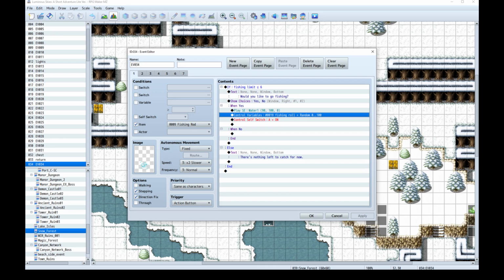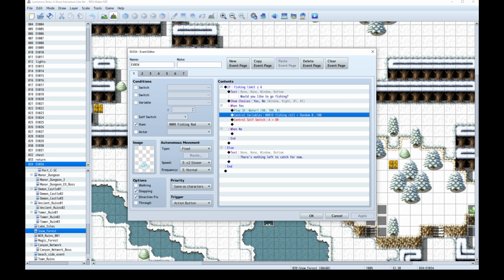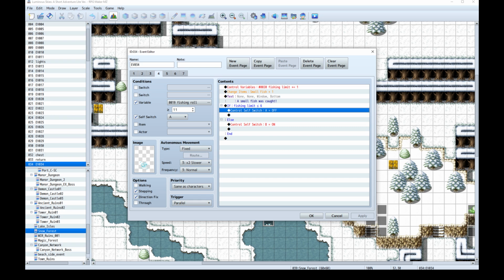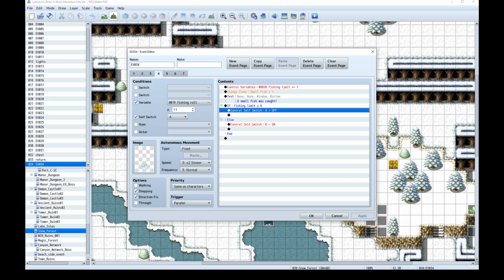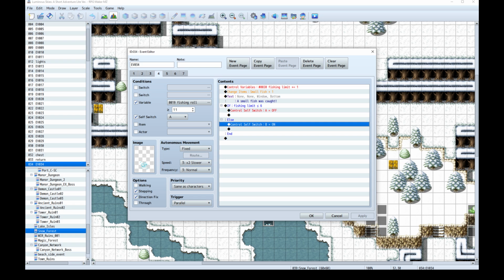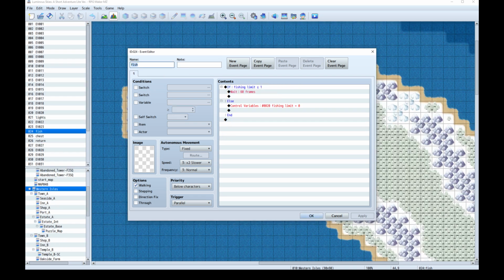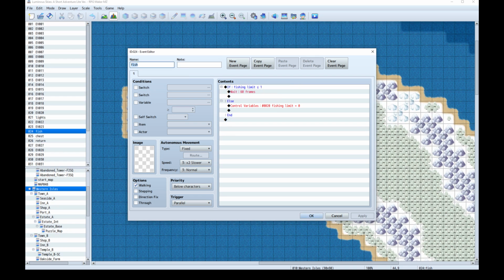RPG Maker MV/MZ Variable Nodes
Below are the notes I scribbled down to make this video.

fishing reset and harvesting
Previously, we went over resetting treasure chests and harvesting nodes. This was a binary reset of a node as it is either harvest-able or not. So now I'll show you how to create a variable based harvesting.

Using the fishing node as an example: like other nodes, you'll need a the proper tools in your inventory to use, in this case, a fishing rod. I like to use a bit of sound as a quick way to give immersion. Again, the player will make a roll to see what they got, if anything, as self switch A is also activated.

You can adjust the number pages and outcomes until your heart is content (I have it such that rolling anything higher than a 10 will guarantee that you got something). Each use of this node adds one more to the variable fishing limit, followed by the outcome of the attempt. I have a Conditional Branch come up, in this case, if the fishing variable is greater than or equal to 6 (or 7?) then self switch B is activated and the node is expended until you leave the area, if it has not reached that threshold self switch A will deactivate and you may continue to harvest the node.

In order to have a node reset, leave a parallel process running in an area that the player will return to frequently, such as the overworld map, you can even place it in a tavern or shop, if you want. The point being that, if the variable is is below the threshold, the conditional branch will tell the event to wait. If it is past the threshold, it'll set it back to 0.

When the player returns to the area and self switch be is active the page has a conditional branch in the event that runs parallel and since the variable is now set back to 0, self switch B, then A are told to be switched off, resetting the fishing node in the area.

That should do it for this round. Again, good luck with your projects and happy hunting.

If you want to try out a game that I made, you can find it in the link below [it is free]: